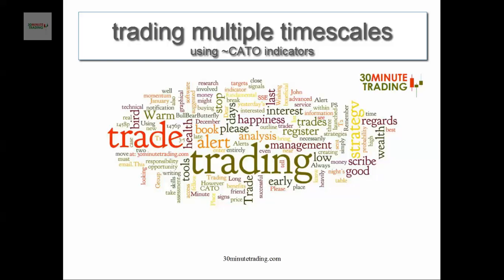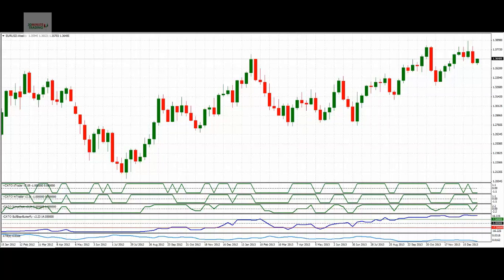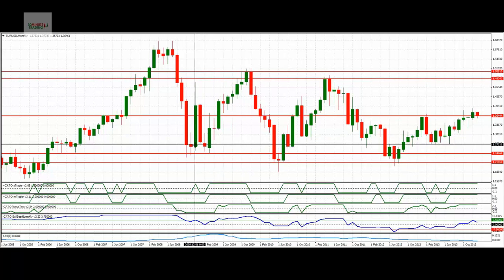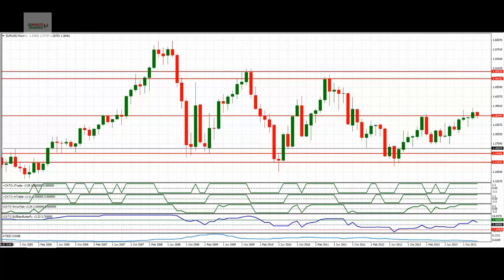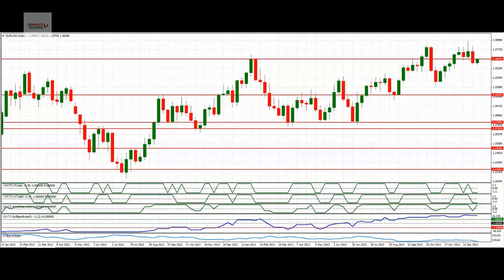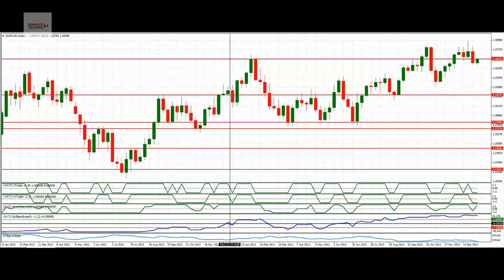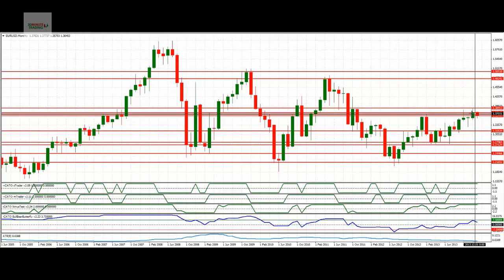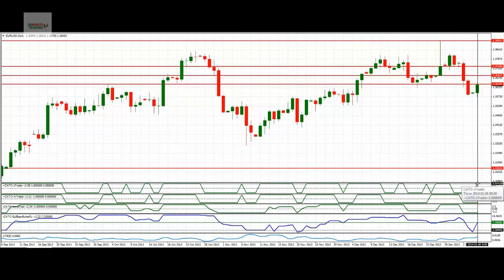how to trade forex - forex day chart trading using the CATO indicators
How to trade forex, principles of support and resistance, candles and price action, details of how to trade prudently, and how to use the CATO BBB indicators to trade safely and make money trading forex and other assets like stocks and shares trading, indices and commodities